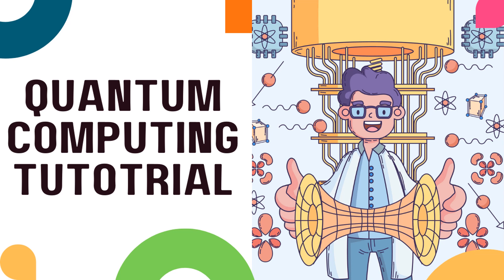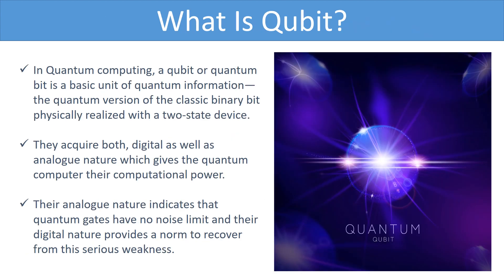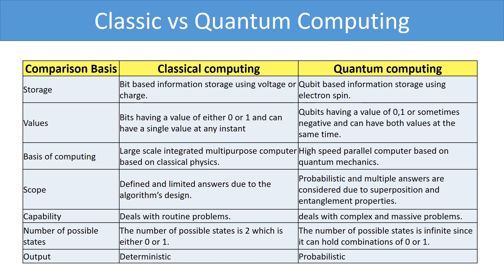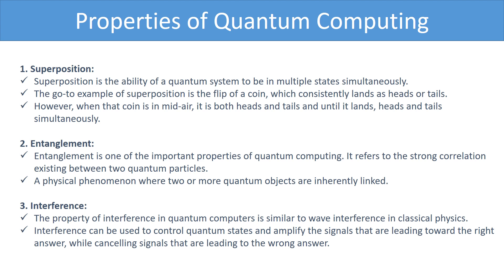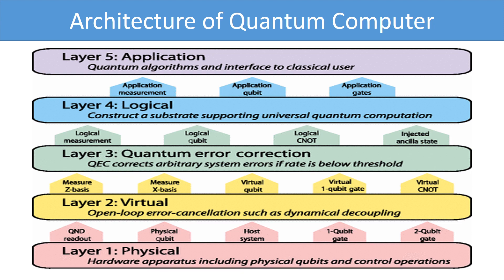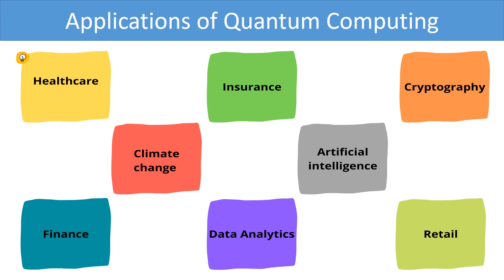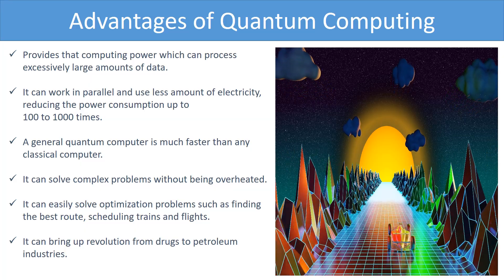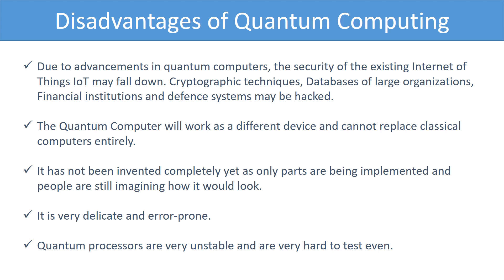Quantum Computing Tutorial | A Beginner's guide to Quantum Computing | quantum computing course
Hi Friends - This Quantum Computing Tutorial should act as a trigger for technology enthusiastic to learn more about Quantum Computing.

Quantum Computing is a new kind of computing based on Quantum mechanics that deals with the physical world that is probabilistic and unpredictable in nature.
It has more potential to solve complex problems in a faster and more efficient way.

For more Testing tutorials, including AWS basics, please logon to the

In case you have missed the previous Salesforce and Dynamics Tutorials and Interview Questions, watch them here: